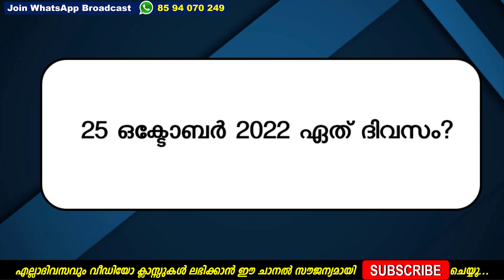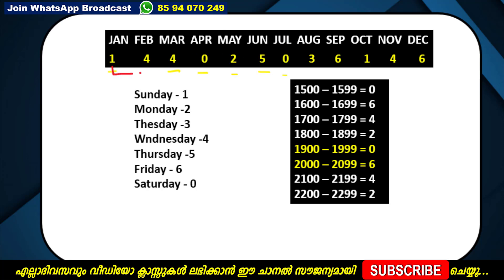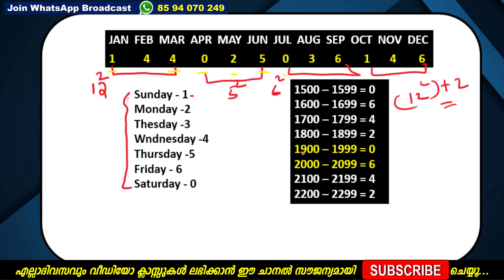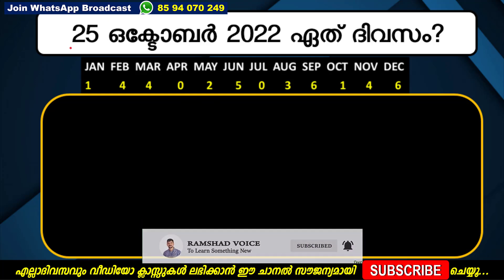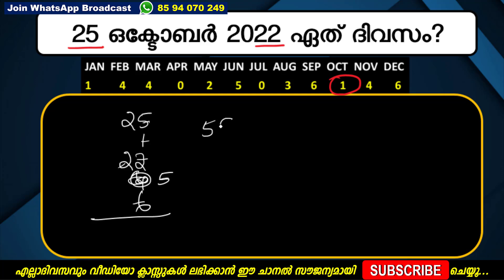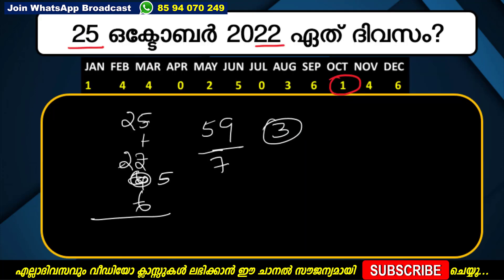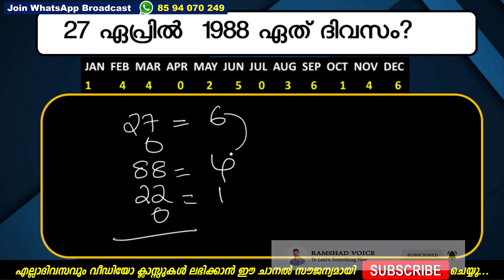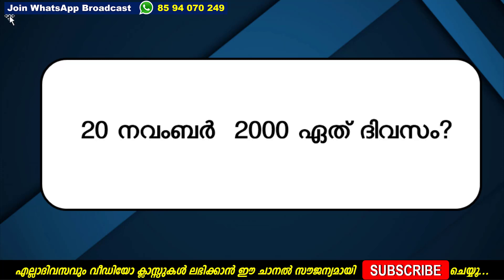Group D Calendar Tricks : How To Find Calendar Problems Quickly | Malayalam Calendar Questions RRB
A2Z Tricks Daily Info App എല്ലാ ദിവസവും JOB,Current Affairs, News എന്നിവ ലഭിക്കാന്‍ ഡൌണ്‍ലോഡ് ചെയ്യൂ..

Join Whats App Broadcast Group : 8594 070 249